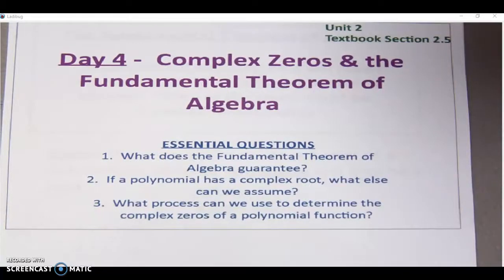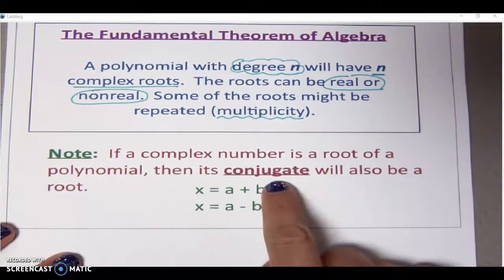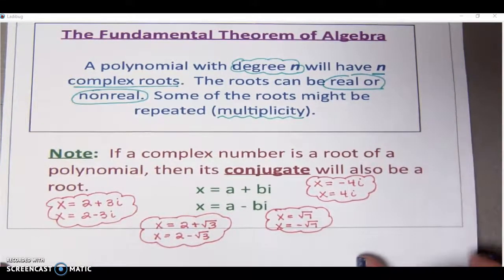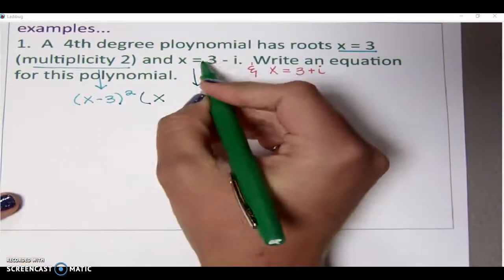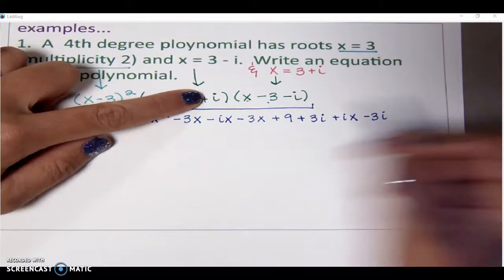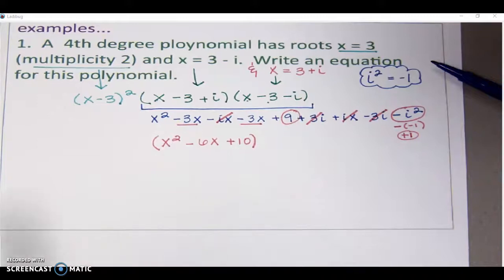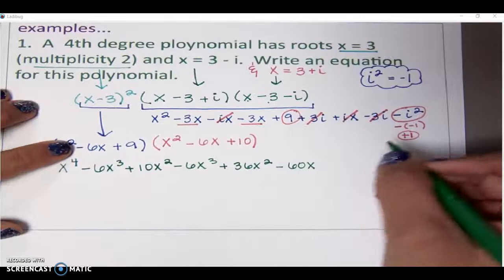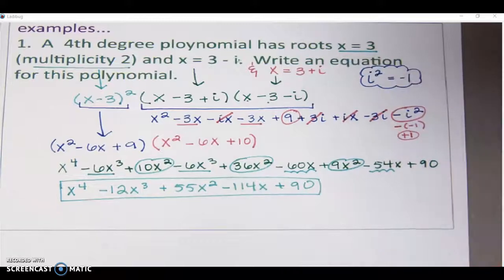HPC - Unit 2 - Day 4 Notes (Part 1)